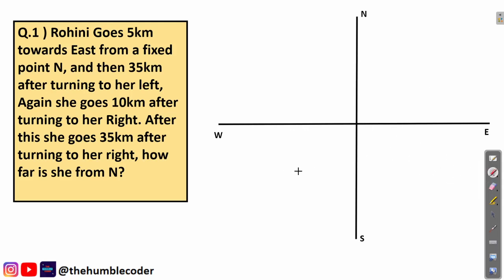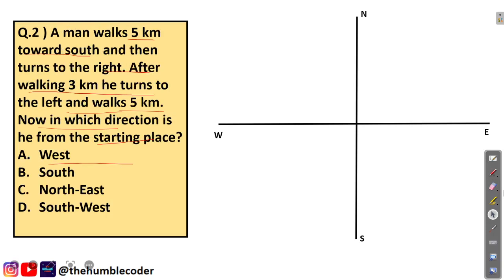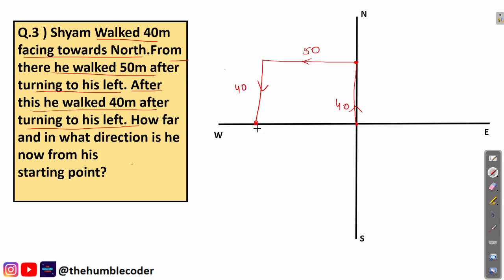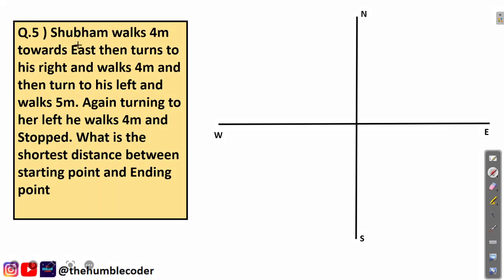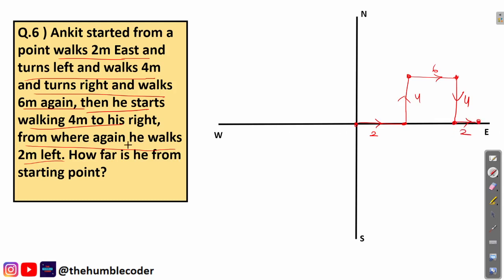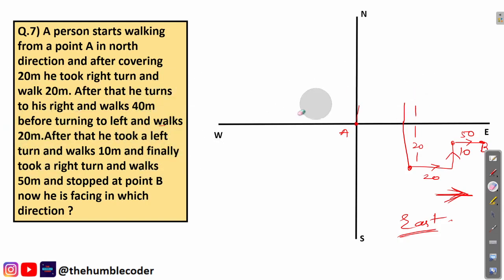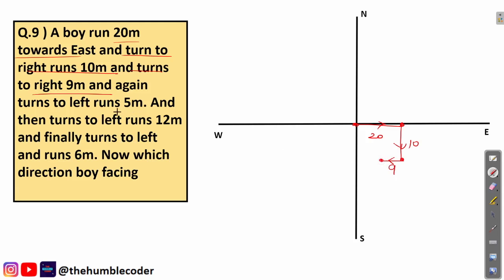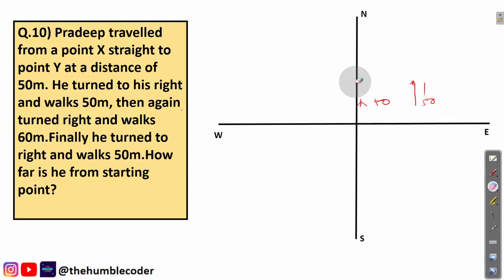Direction - Introduction to Direction Concept and Basic Questions | Lesson 1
Topics Covered in this video :

direction reasoning tricks
direction reasoning
direction sense test reasoning
reasoning
direction and distance reasoning
direction reasoning tricks in hindi
direction tricks in reasoning
reasoning tricks
directions reasoning tricks in telugu
direction problems in reasoning
reasoning direction test tricks

The content in this video is strictly for educational and informational purposes only.